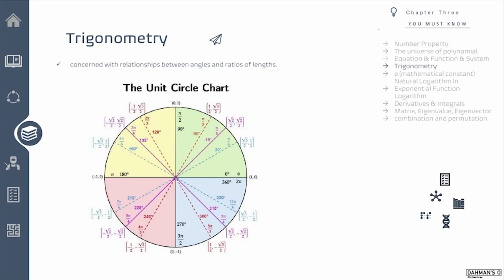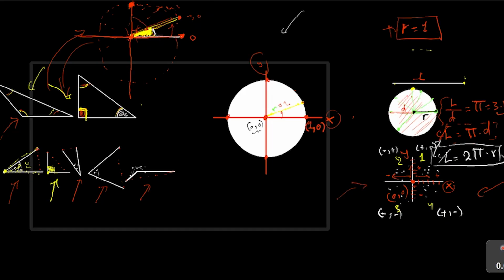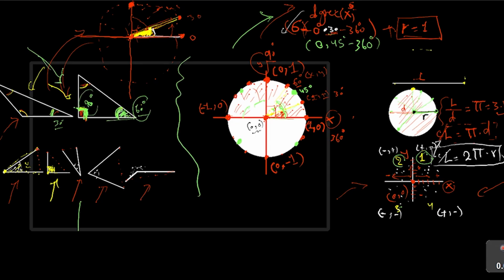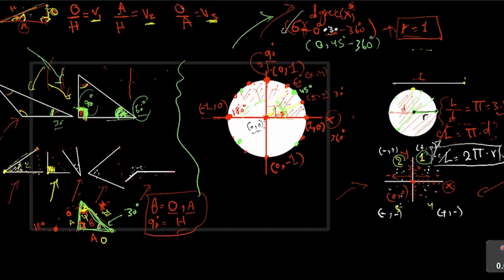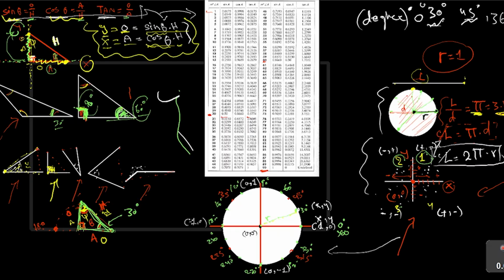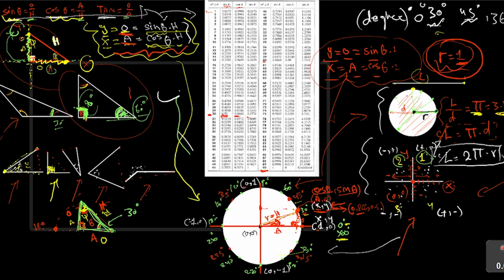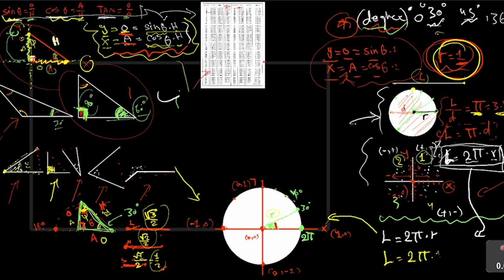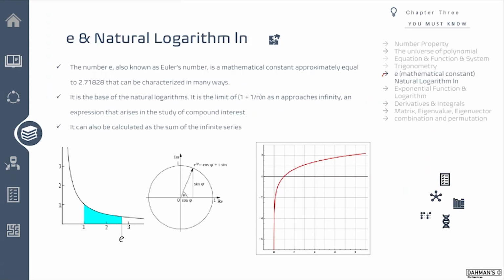Chapter Three- Trigonometry